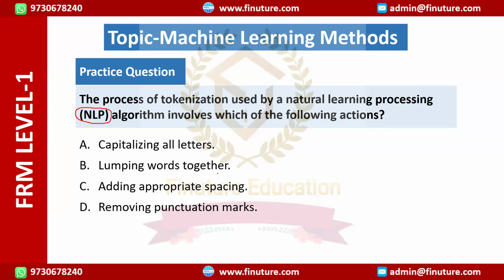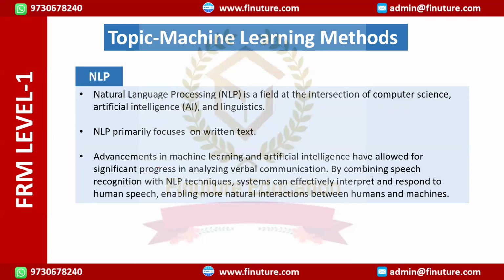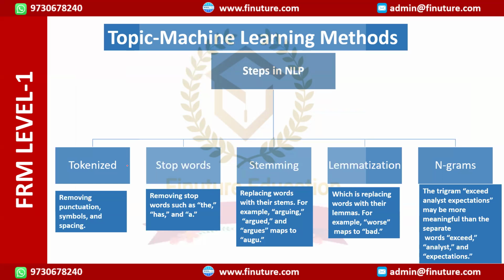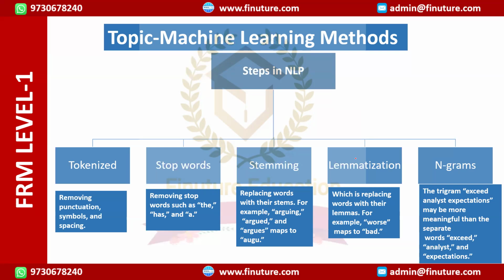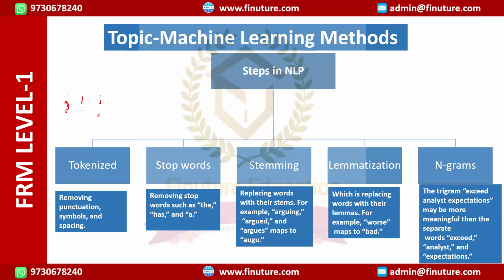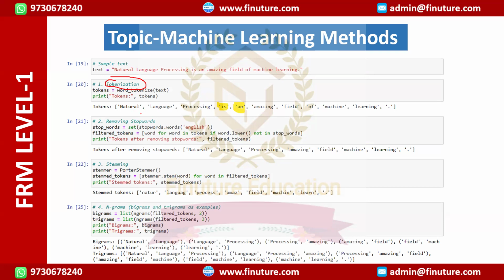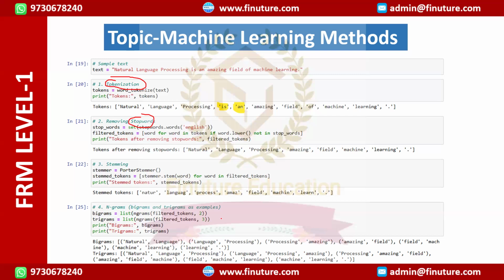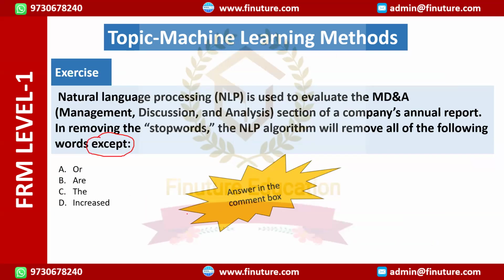Machine Learning Models | FRM Level 1 | New Topic | NLP | Natural Language Processing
In this video, we dive deep into the exciting world of Machine Learning Methods and Natural Language Processing (NLP) as part of the FRM Level 1 Quantitative Analysis syllabus. Whether you're a finance professional or a student preparing for the FRM exam, this content is designed to enhance your understanding of how machine learning techniques can be applied to financial data analysis.

What You’ll Learn:

Overview of Machine Learning: Understand the foundational concepts and how they relate to quantitative analysis in finance.

Introduction to NLP: Discover the significance of natural language processing in interpreting and analyzing financial text data.

Key Algorithms and Techniques: Explore essential machine learning methods used in financial analysis, including supervised and unsupervised learning.

Practical Applications: See real-world examples of how NLP and machine learning are utilized in finance, risk management, and investment strategies.

This video is perfect for FRM candidates, finance students, and professionals looking to strengthen their knowledge of quantitative analysis and machine learning in the financial sector.

Whether you're just starting your FRM preparation or looking to refine your strategy, this testimonial offers valuable guidance and motivation to help you achieve your goals.